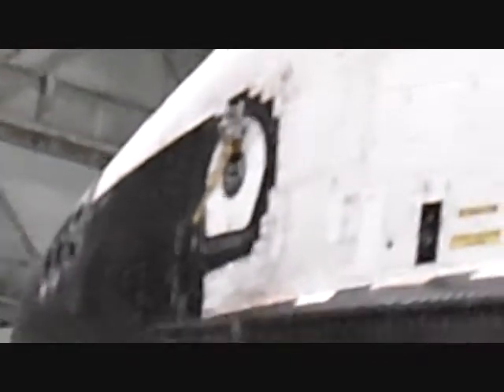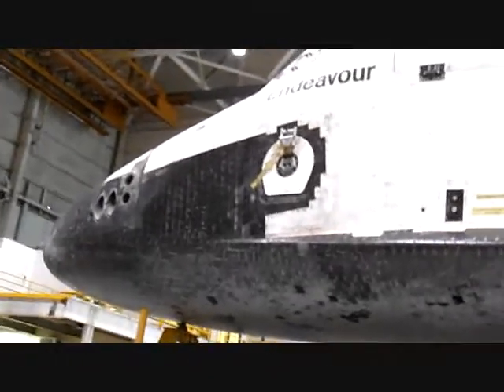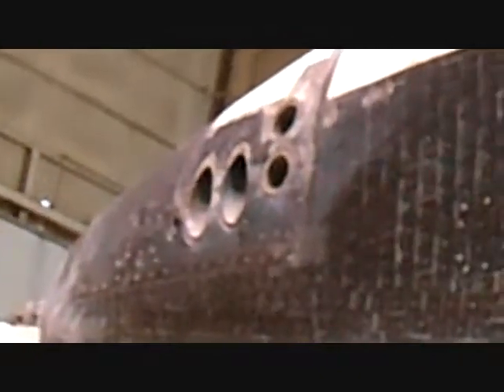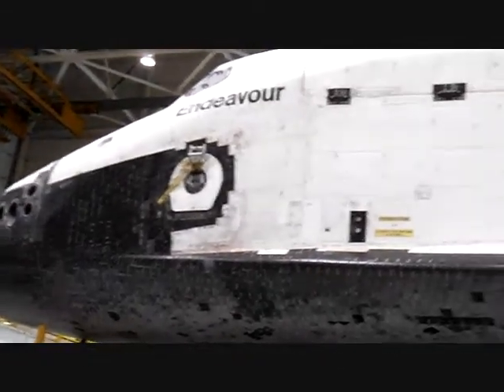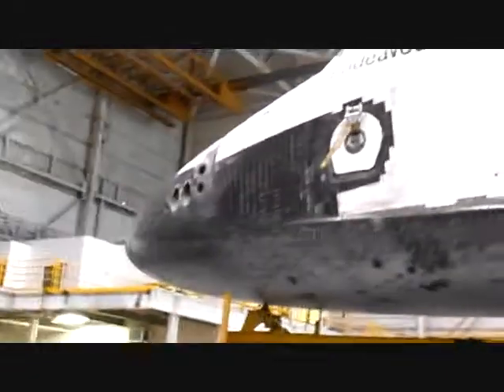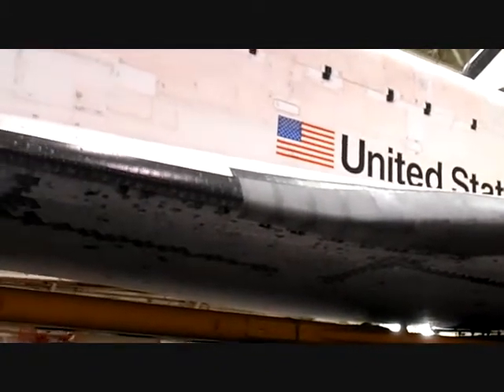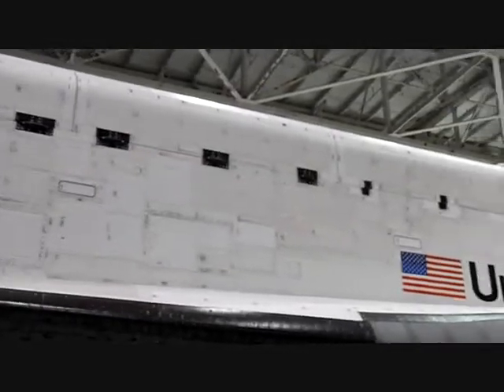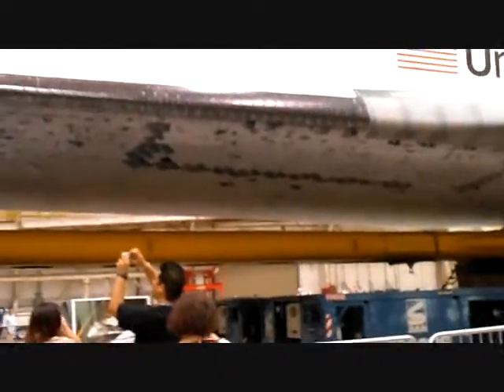Space Shuttle Endeavour, United Airlines Hangar Lesson 1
This Video was taken on Sat 9/29/2012 from United's Maintenance Hangar at LAX airport LA Ca. on "Hangar Open Day" where United employes were allowed to bring 2 guests to see the Endeavour Space Shuttle. I was blessed to be able to bring my wife and a friend.